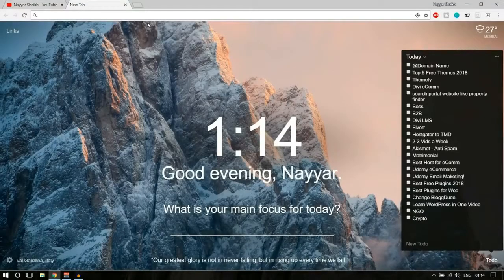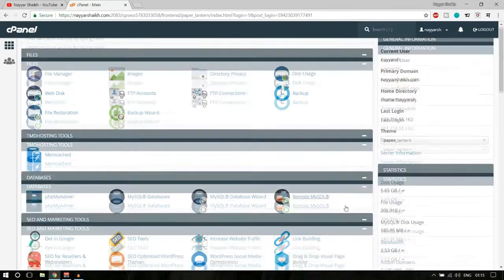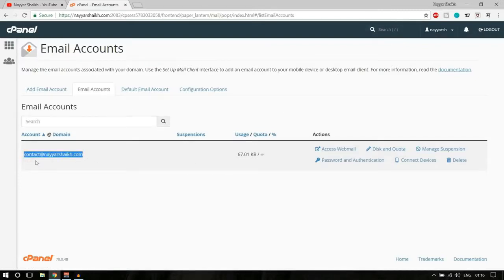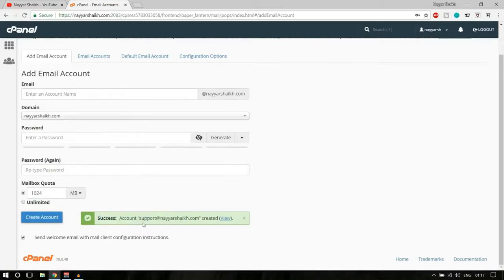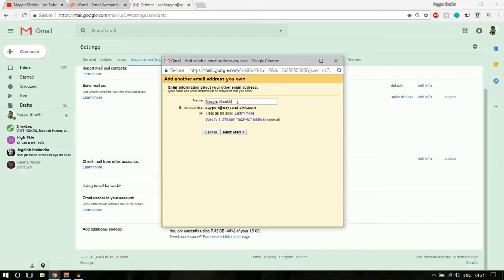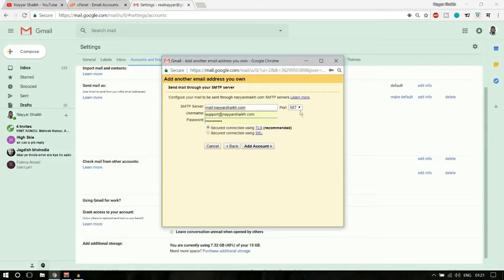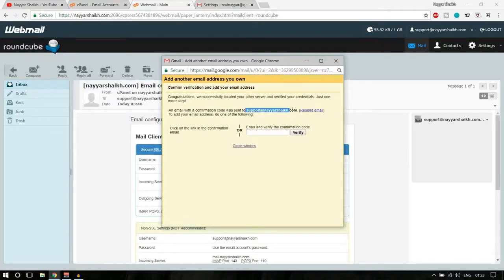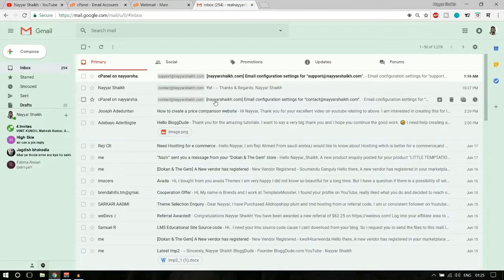How to Setup a Business Email with Gmail for Free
Creative Web design & SEO agency in Bangladesh